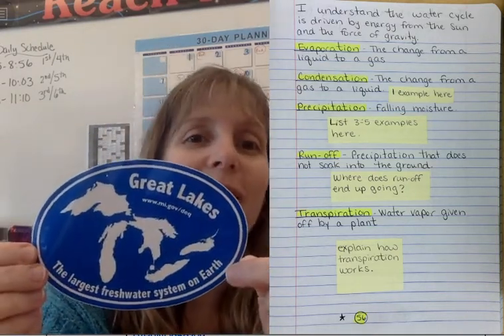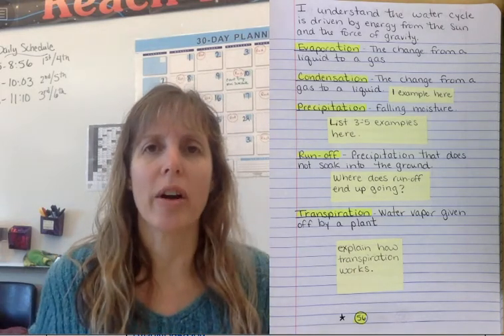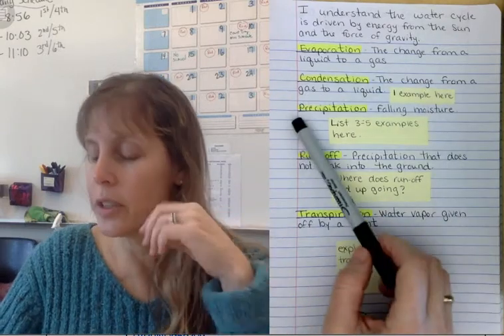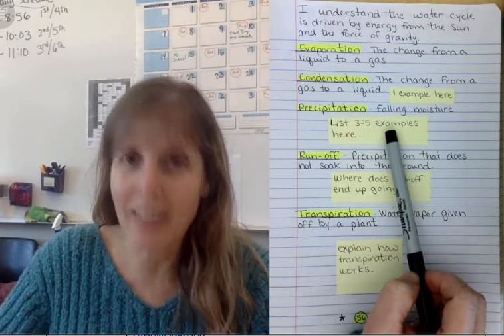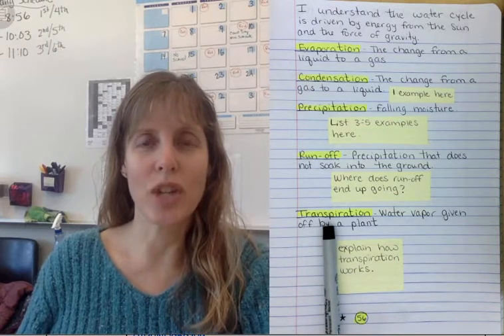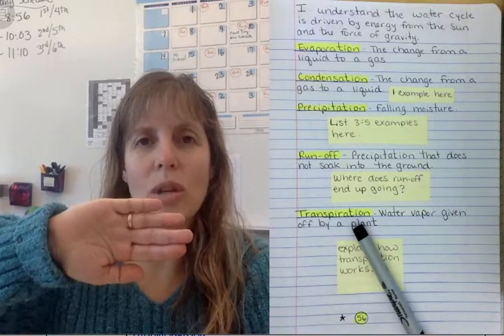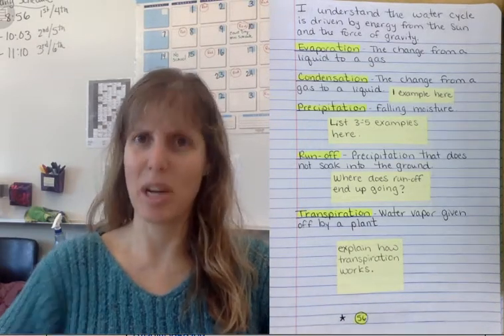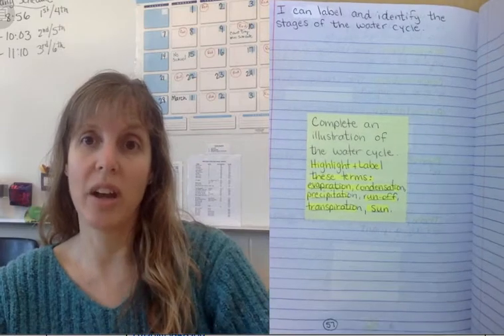water cycle lesson introduction